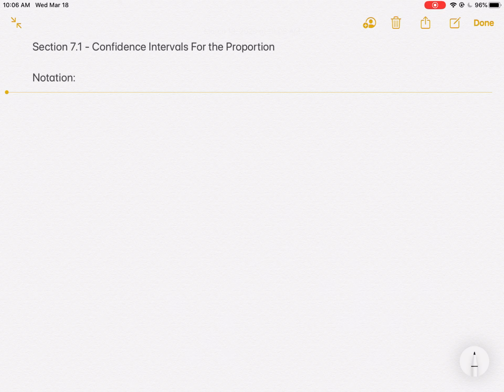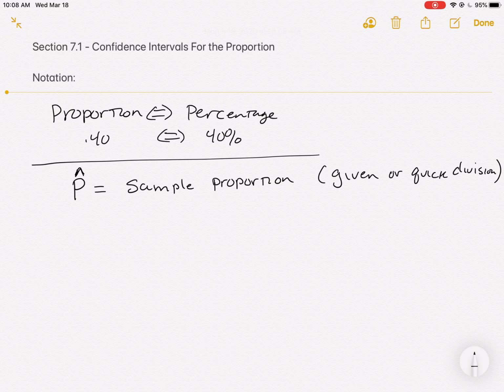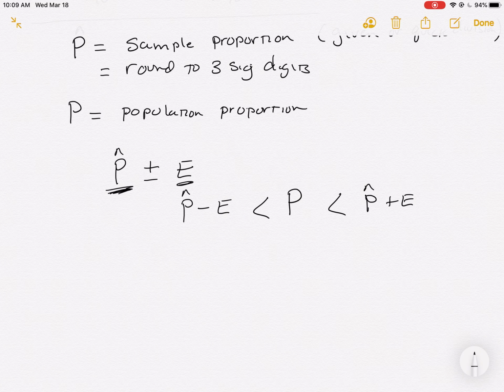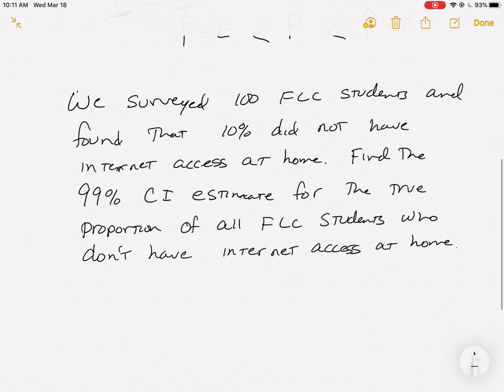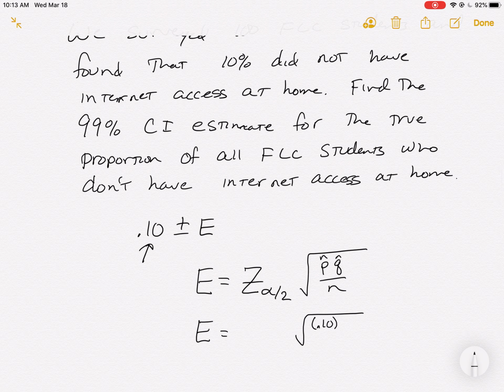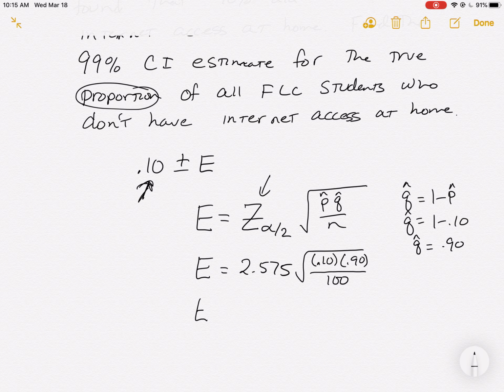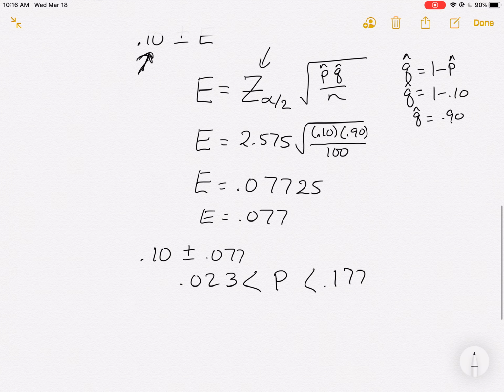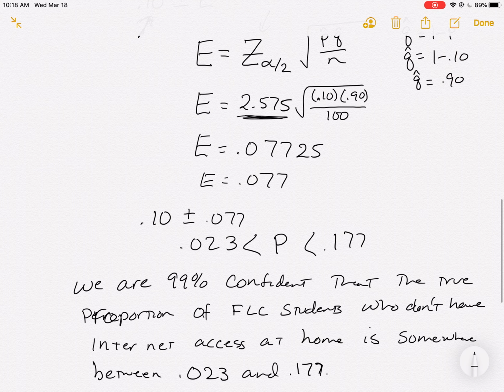March 19, 2020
General Description of How to do Confidence Intervals For Estimating a Proportion